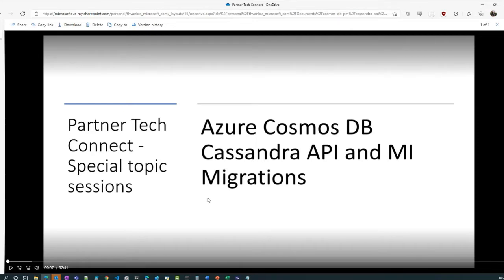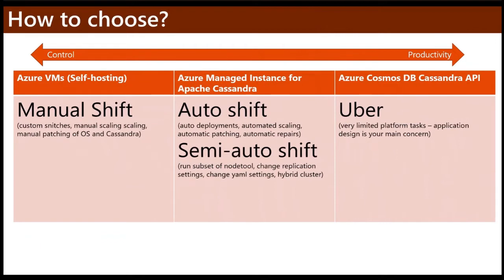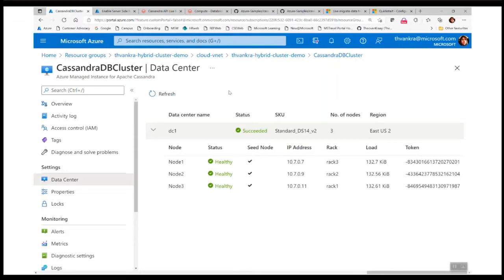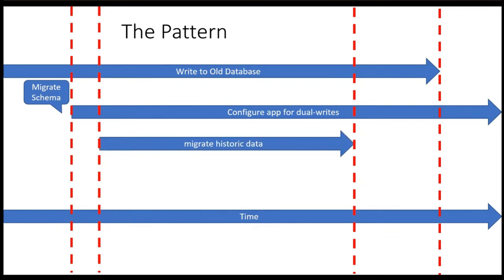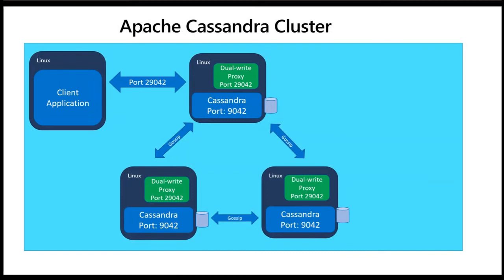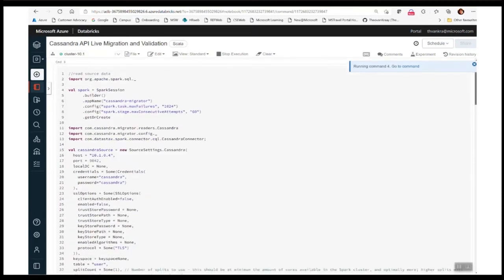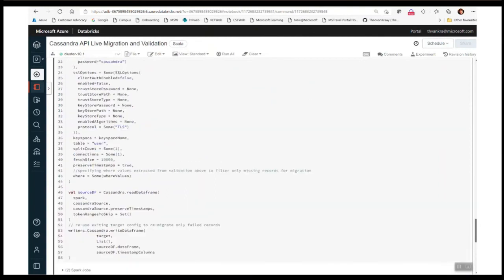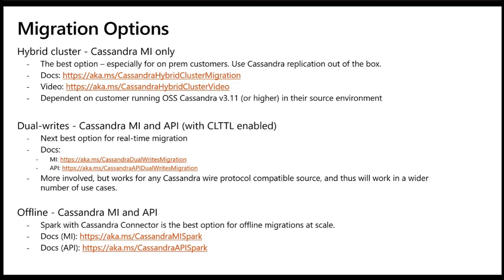Azure Cosmos DB Cassandra API and Managed Instance migrations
In this Partner Tech Connect video we walk through how to choose between the Azure Cosmos DB Cassandra API and Azure Managed Instance for Apache Cassandra offerings. You will learn how you can configure a hybrid cluster using Azure Managed Instance for Apache Cassandra, as well as how to migrate from to each of these offering types live using dual-write proxy.